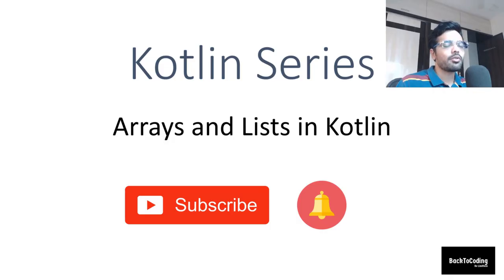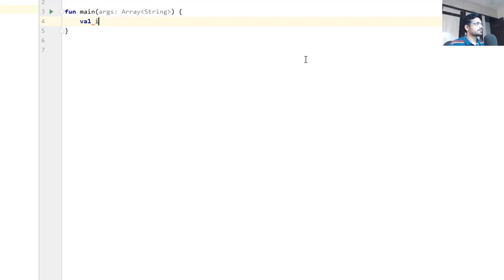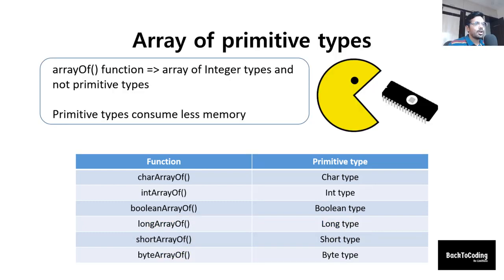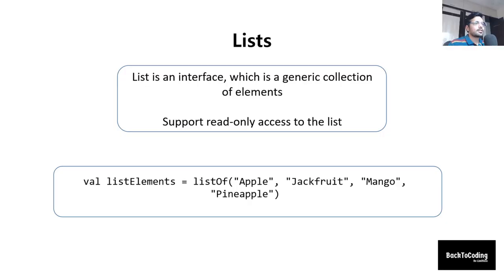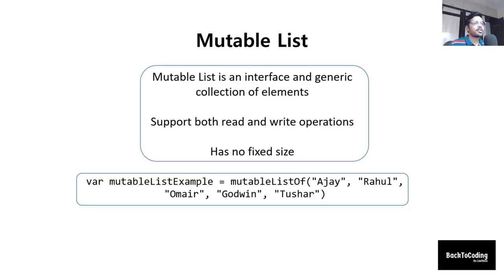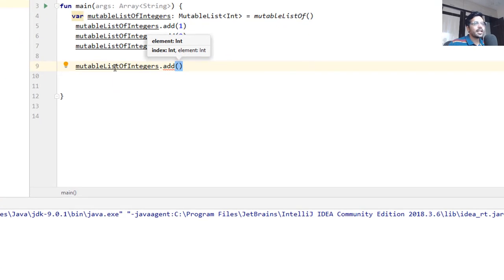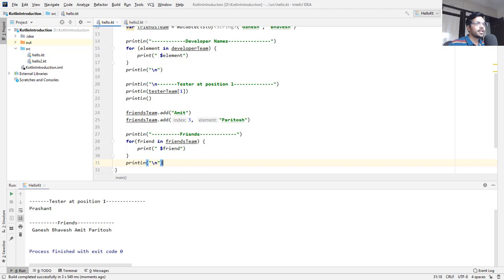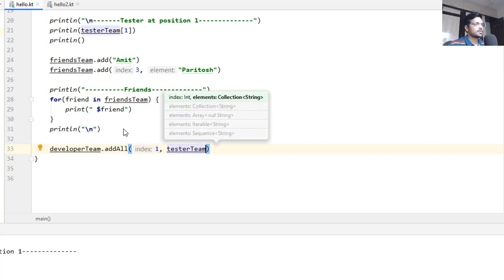8. Collections Part 1 - Arrays and Lists in Kotlin | Kotlin Complete Course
A video on "Arrays and Lists in Kotlin"